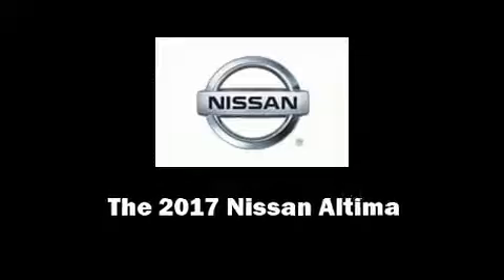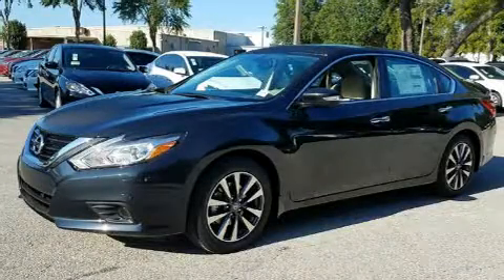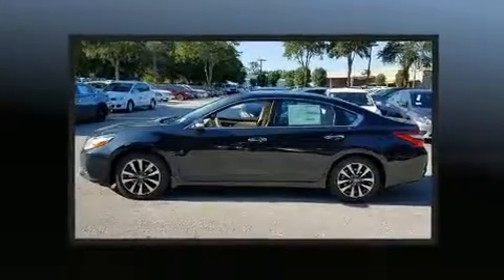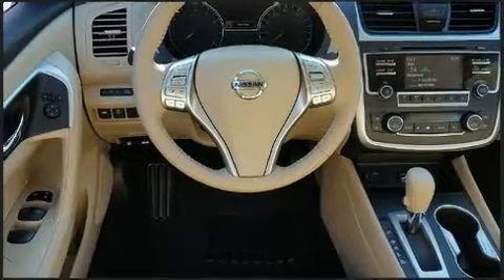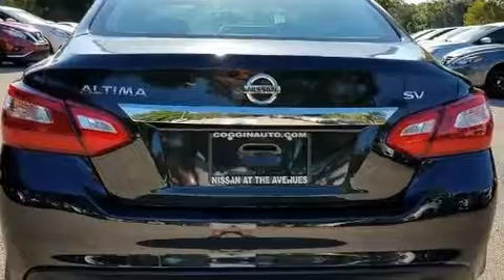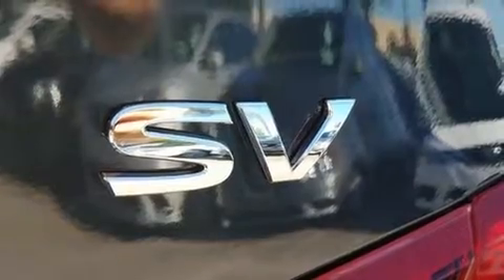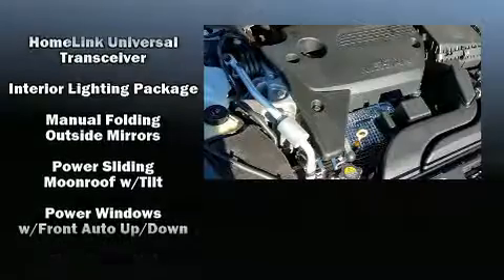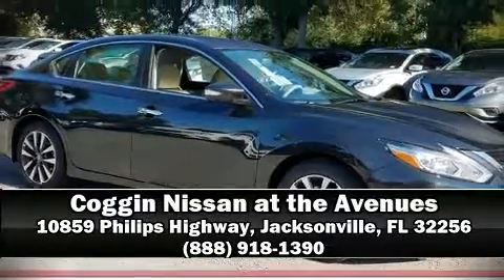2017 Nissan Altima 2.5 SV in Jacksonville, FL 32256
Discerning drivers will appreciate the 2017 Nissan Altima. This 4 door, 5 passenger sedan leads among competitors in its segment. Smooth gearshifts are achieved thanks to the 2.5 liter 4 cylinder engine, and for added security, dynamic Stability Control supplements the drivetrain. Top features include front fog lights, front and rear reading lights, a tachometer, a trip computer, front dual-zone air conditioning, remote keyless entry, an overhead console, and cruise control. Audio features include a CD player with MP3 capability, steering wheel mounted audio controls, and 6 well positioned speakers. Passenger security is always assured thanks to various safety features, such as: dual front impact airbags with occupant sensing airbag, head curtain airbags, traction control, brake assist, ignition disabling, and 4 wheel disc brakes with ABS. This car was designed with safety in mind, allowing you to drive with even greater assurance. Our team is professional, and we offer a no-pressure environment. We'd be happy to answer any questions that you may have. We are here to help you.